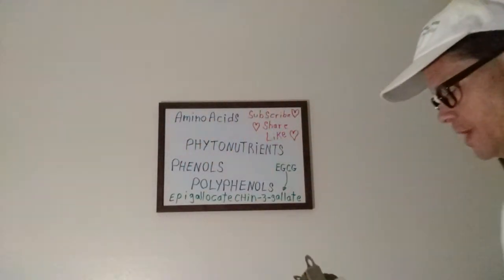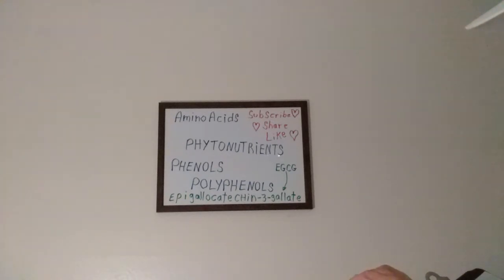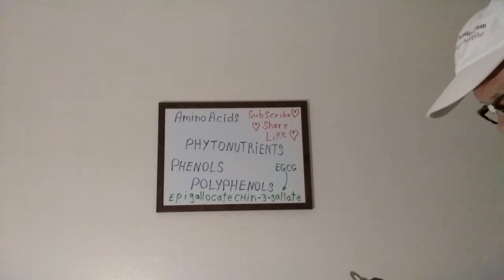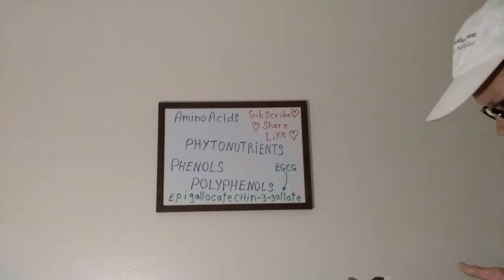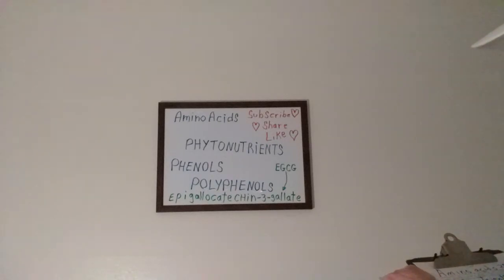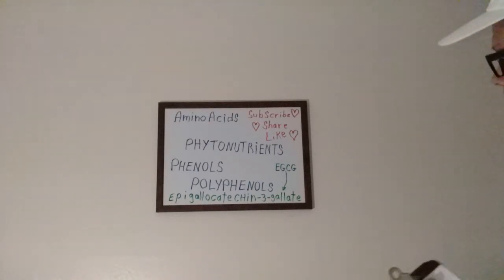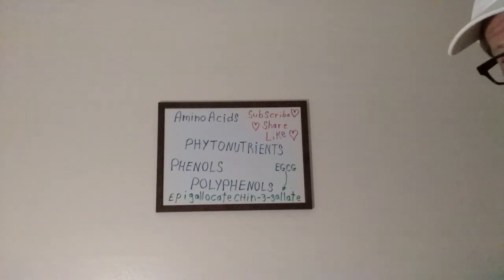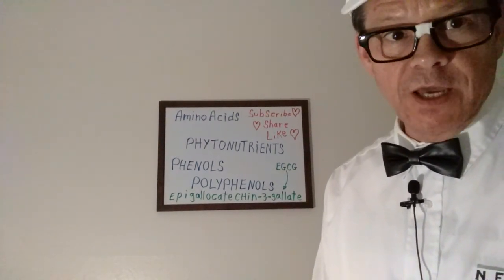Explaining EGCG's gives me the EBGB's! 🤔 Got this wrong - last syllables actually gallAte.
Explaining EGCG, Amino Acids, Phytonutrients, Phenols, Polyphenols

Amino acids - protein building blocks of the body.
Phytonutrients - Powerful nutrients found only in plants, of which there are over 10,000.
Phenols - A specific group of the massive phytonutrient family.
Polyphenols - Multiple phenols in one food.

EGCG - Epigallocatechin-3-gallate, a powerful cancer fighting polyphenol in green tea.

🎥 RECOMMENDED VIDEOS 🎥